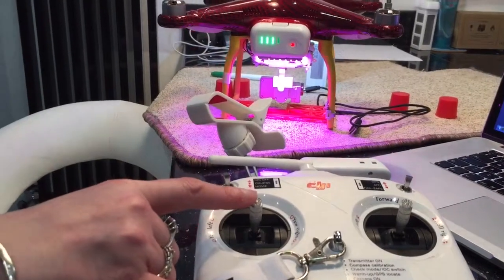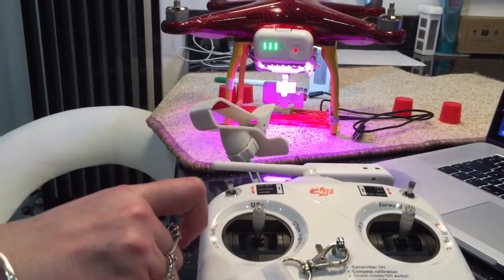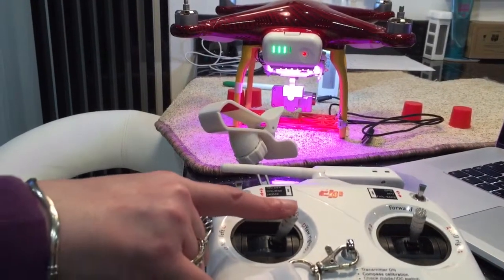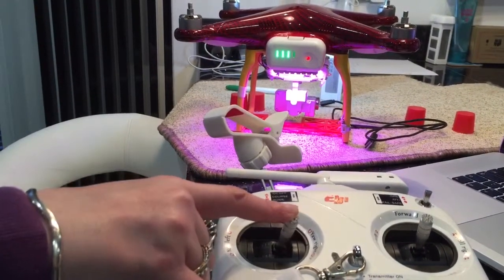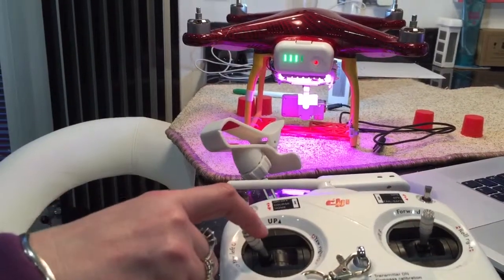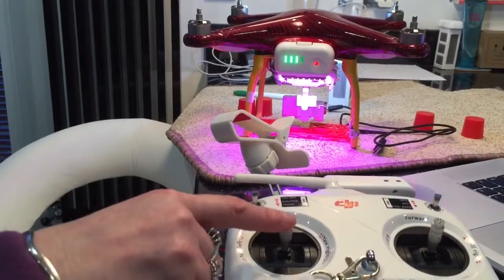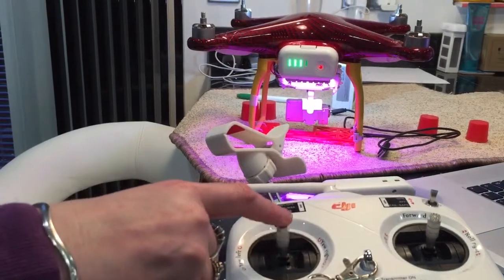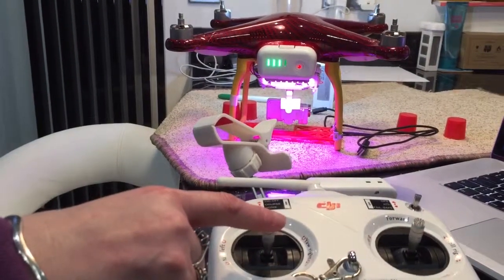DJI Phantom 2 vision + Gimbal movement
yaw turns camera